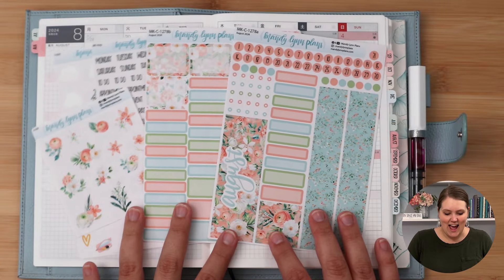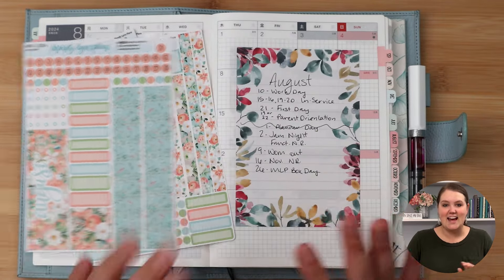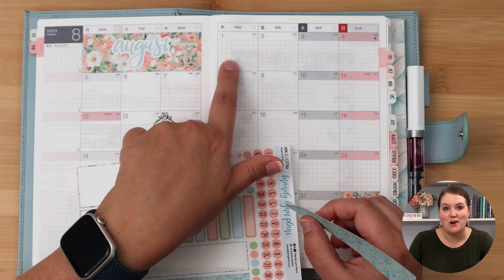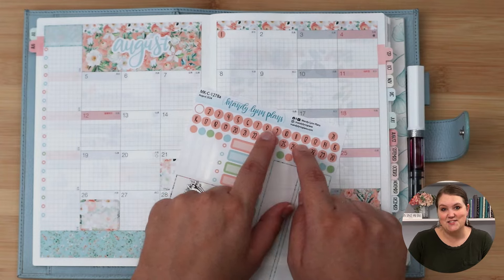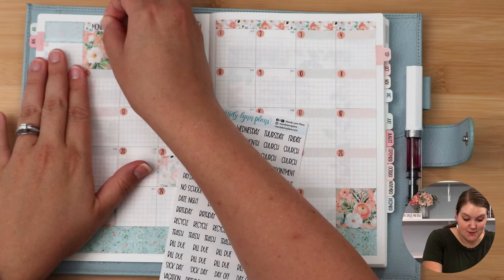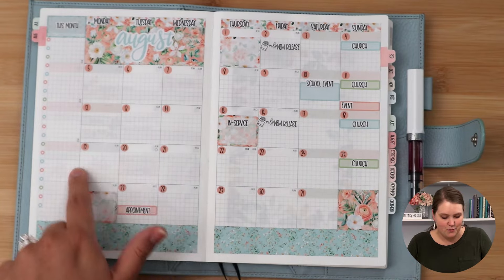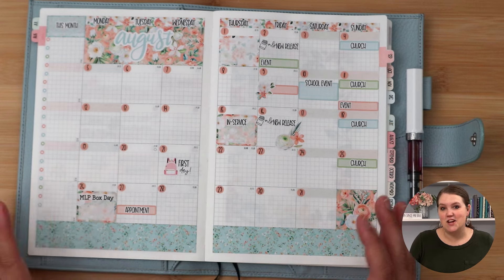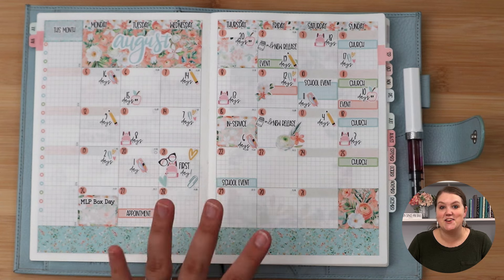August 2024 Monthly Hobonichi Cousin Plan with Me - White & Peach Floral || Mandy Lynn Plans